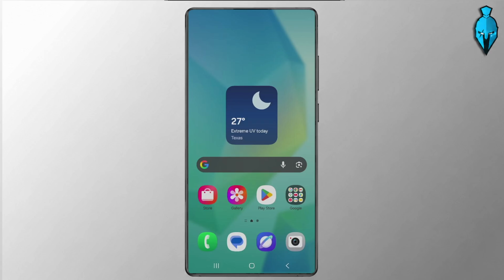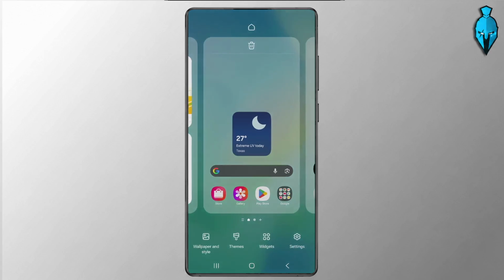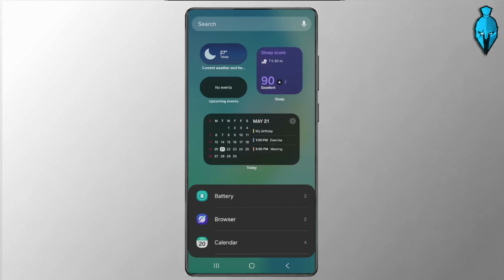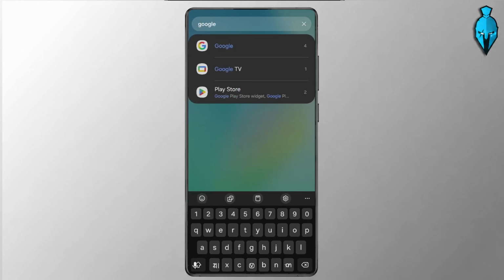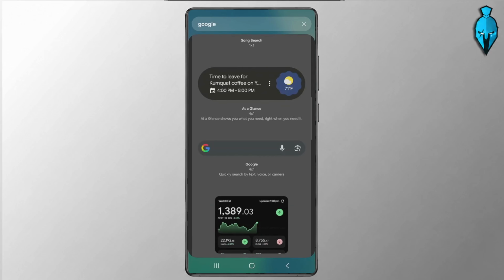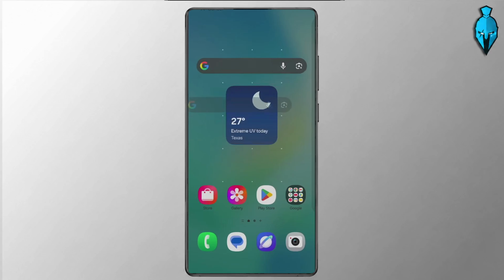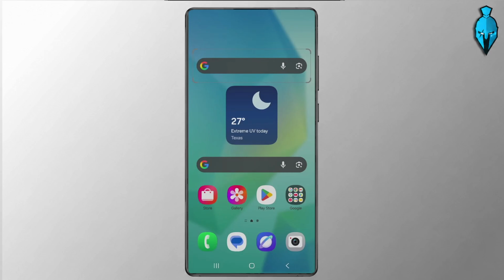How To Get Google Search Bar Back On Android Home Screen - Full Guide